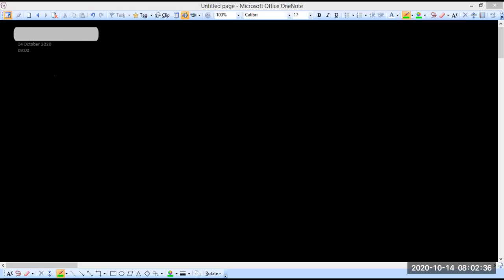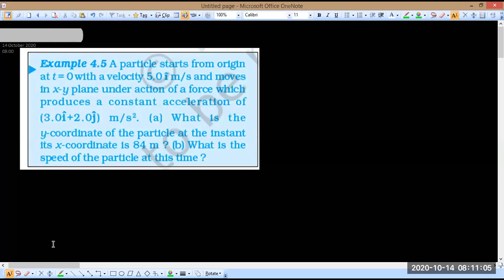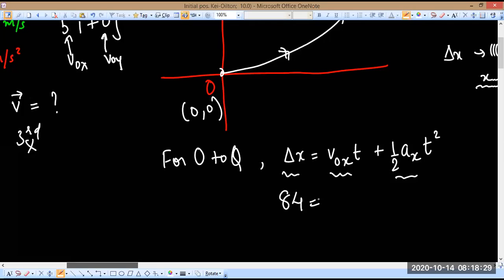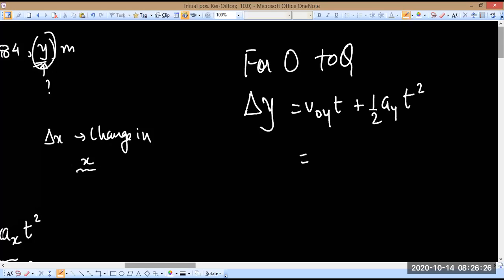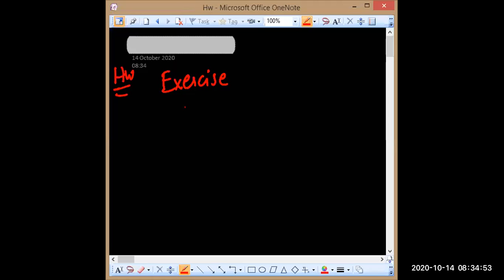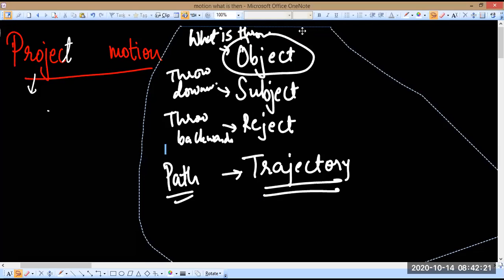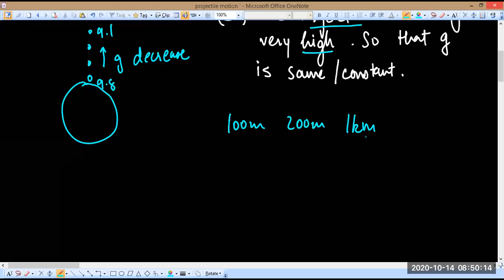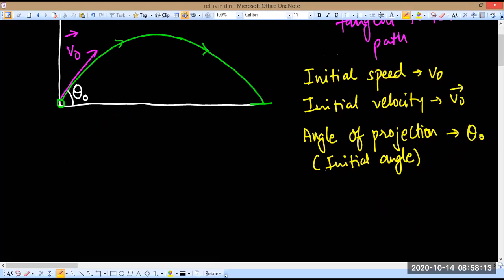11th Physics 2020 10 14 07 58 57 CH4